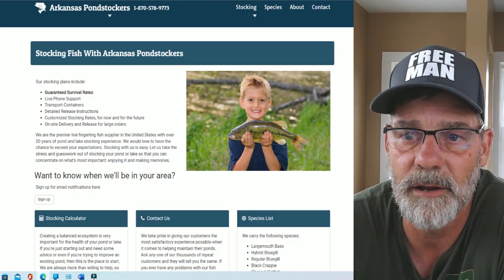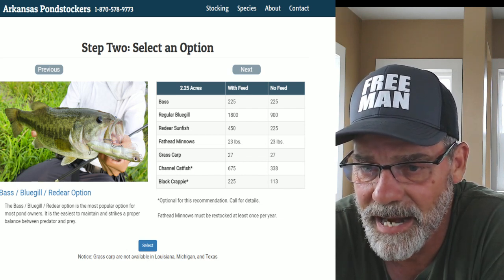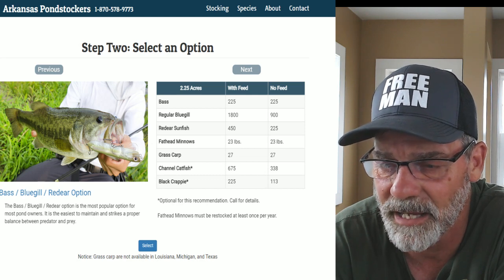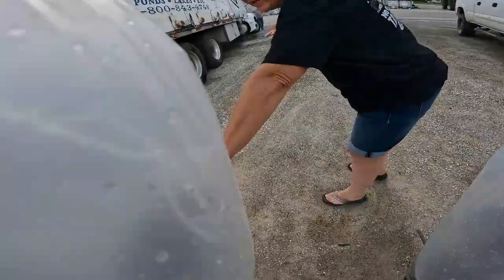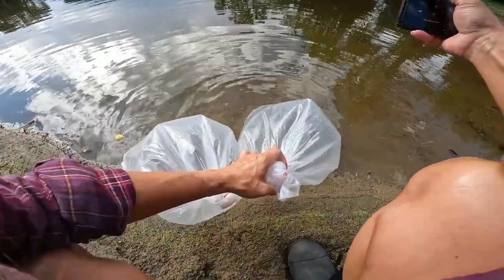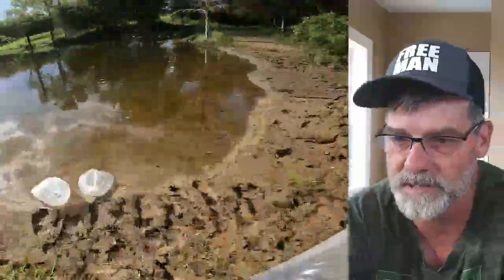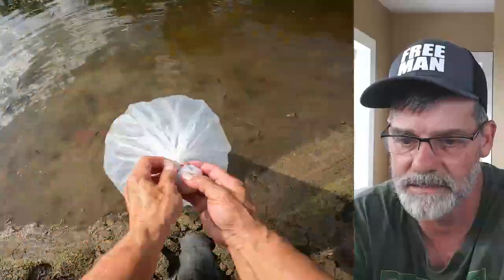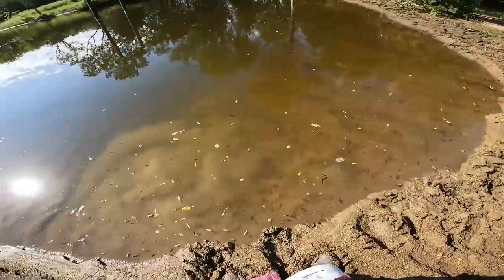STOCKING the POND. Bee Struggled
We have many more videos to come. Also, don't forget.. Hold the Line, Don't Give an Inch!  -Life Done Free

If you like this video, here are few of our others you will like: